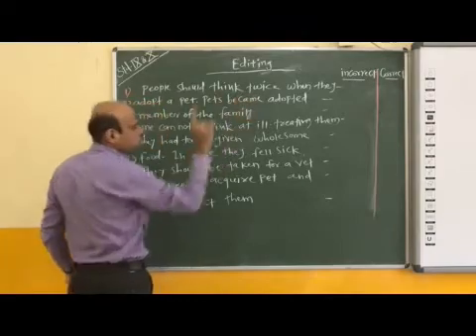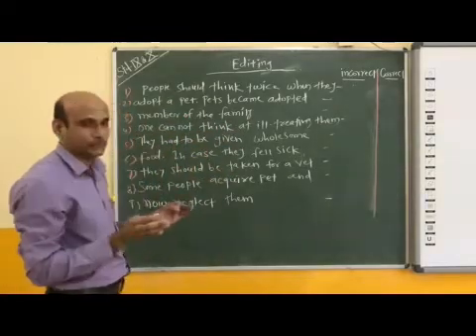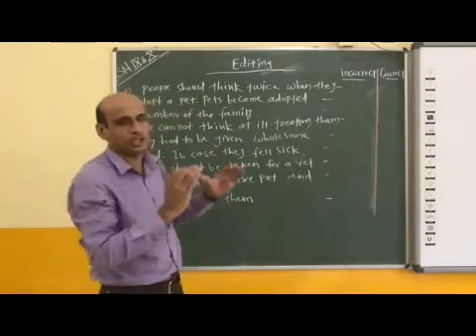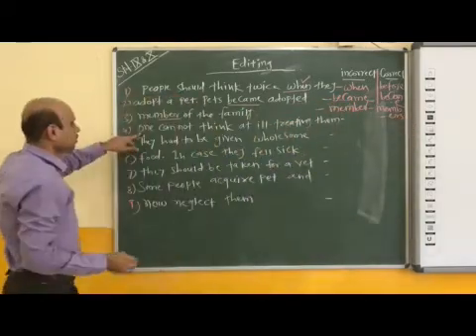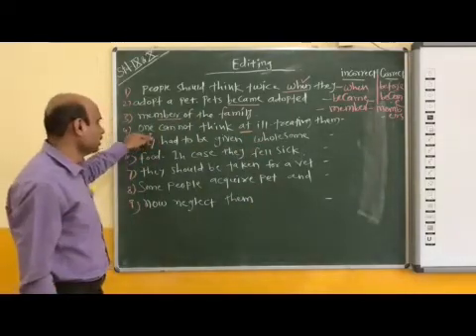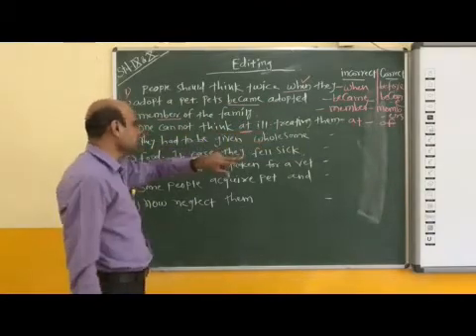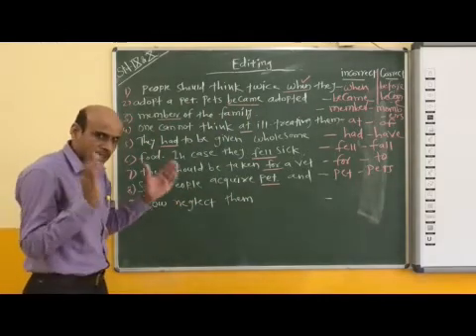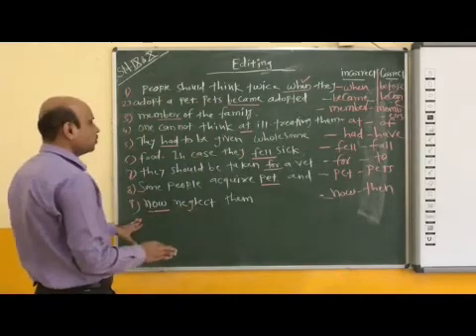X English Editing